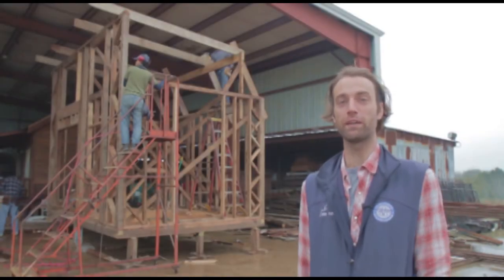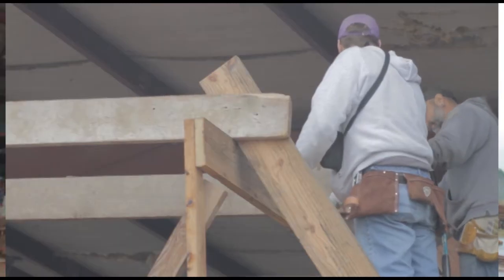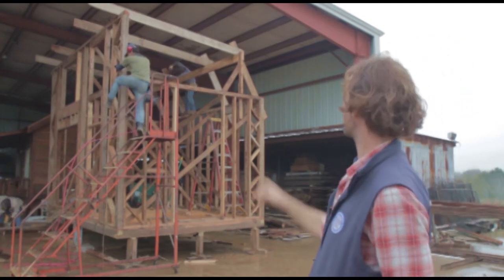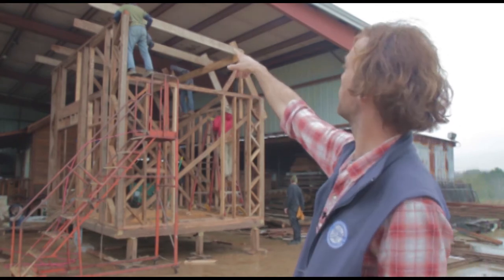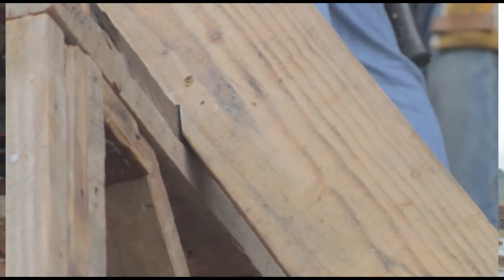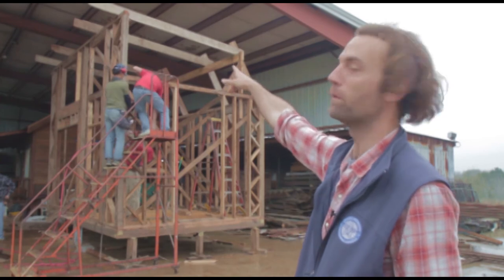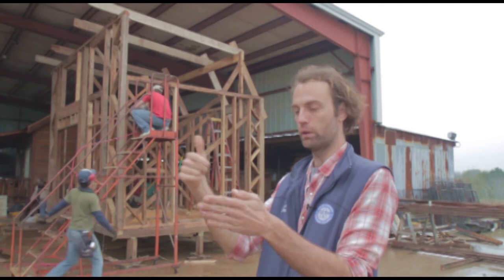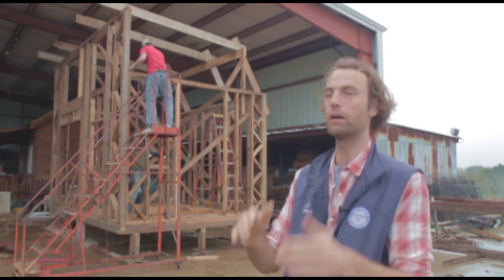Tiny Texas Houses commentary by Mackey on roof rafters.